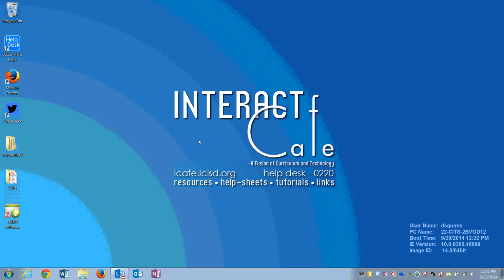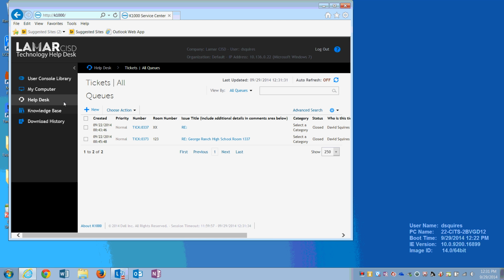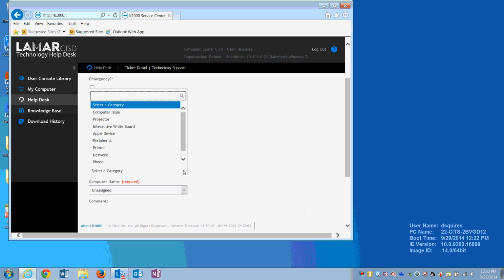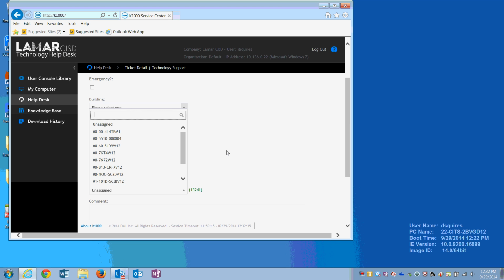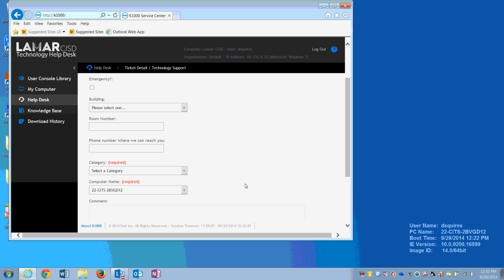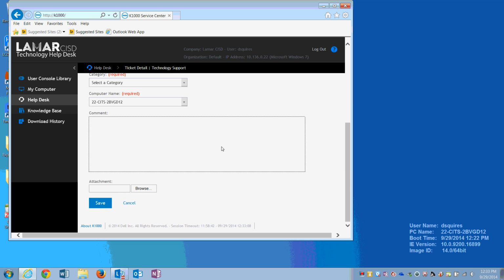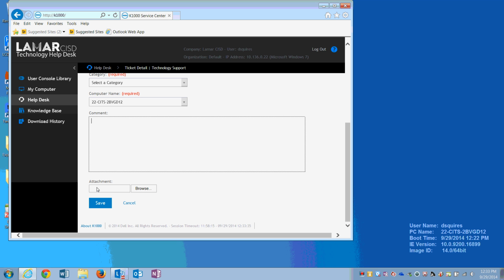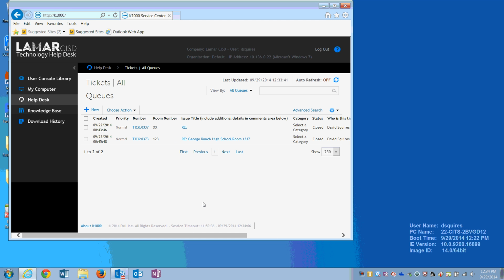How to Create a Technology Work Order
Learn how to submit a technology work order in LCISD!